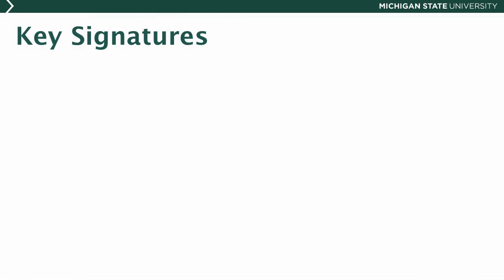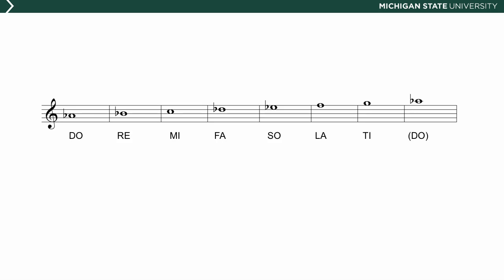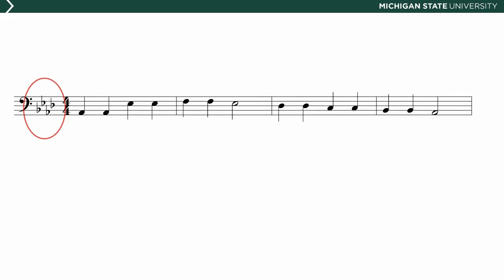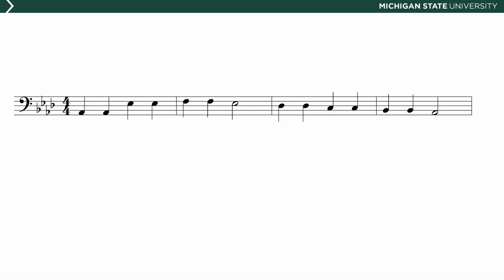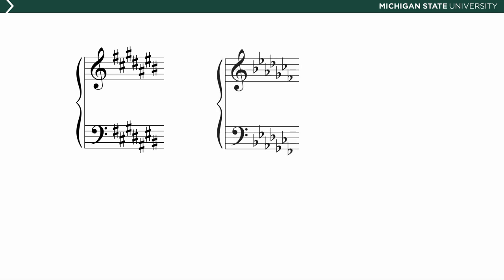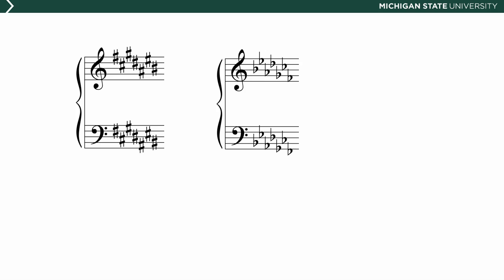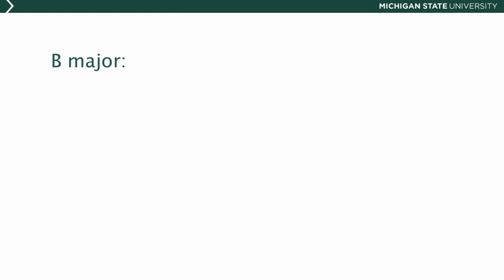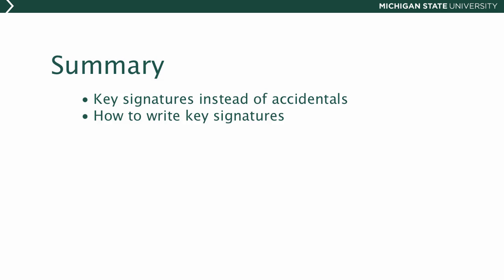2.3 Key Signatures